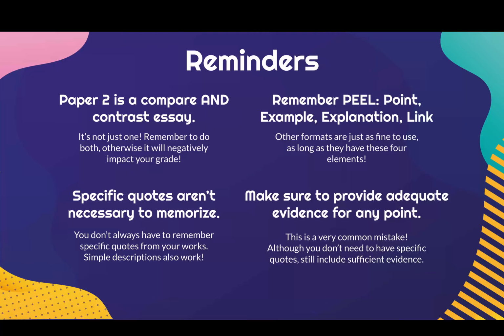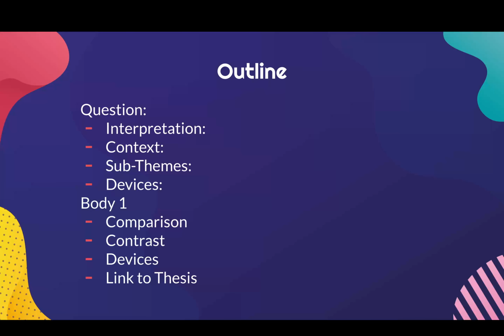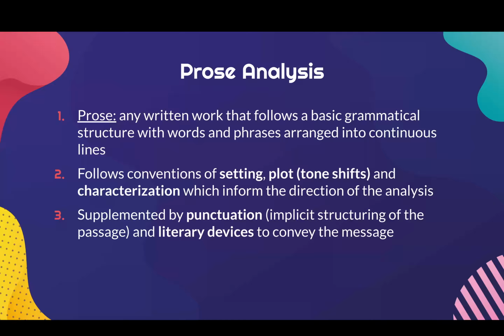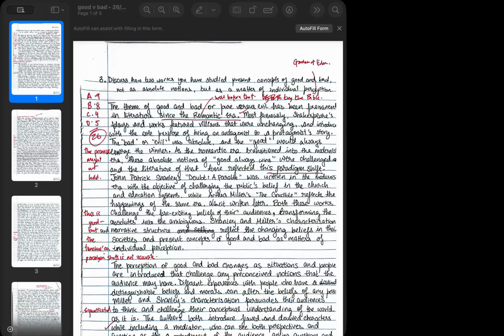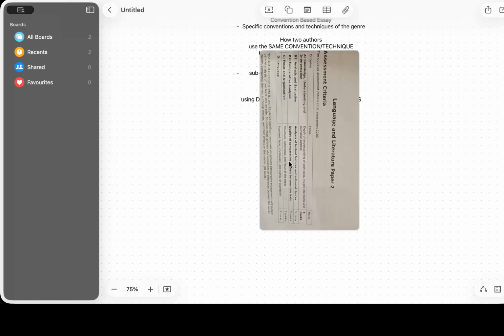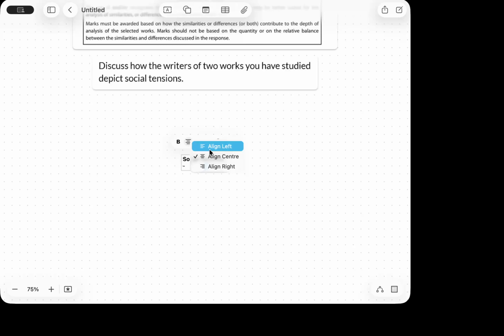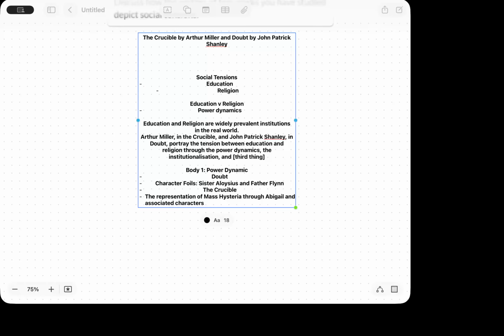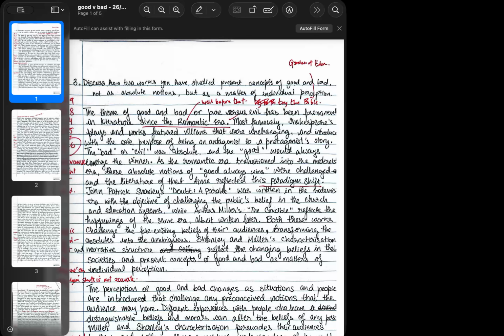Paper 2 Tips and Tricks | IB English A LangLit Revision Session 2026